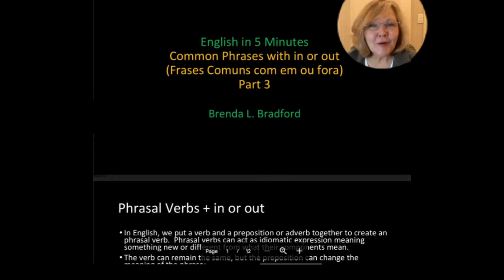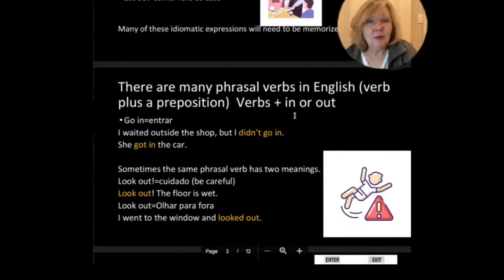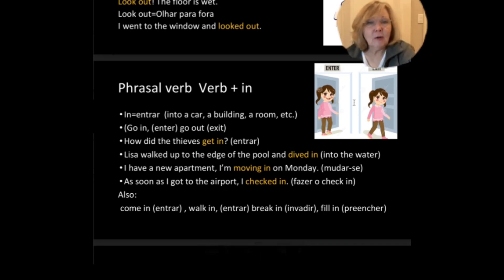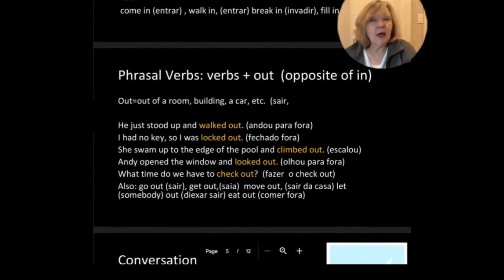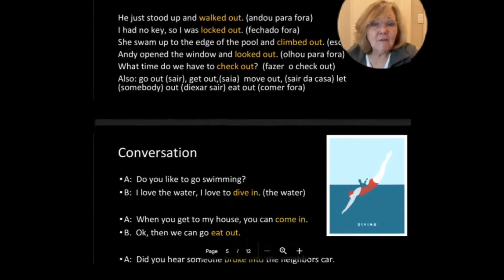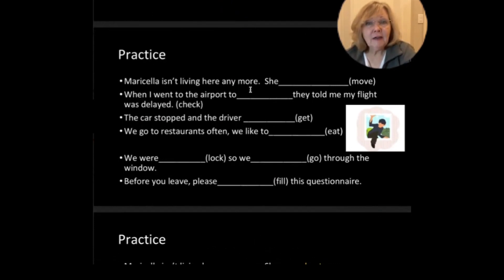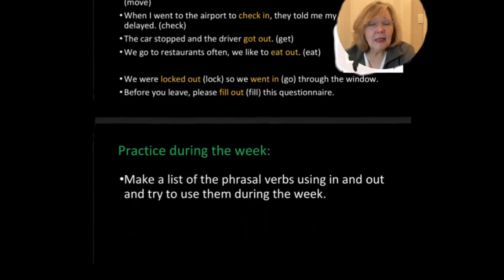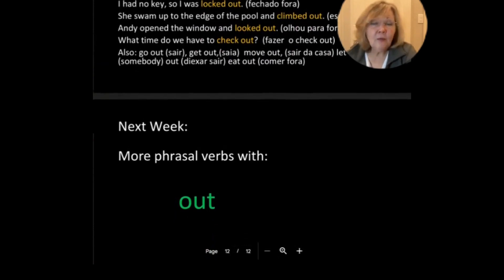English In 5 Minutes - Common Phrasal Verbs with up - Part 3 - Brenda Bradford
A irmã Brenda Bradford te ajuda a aprender inglês em 5 minutos! Assista e compartilhe!